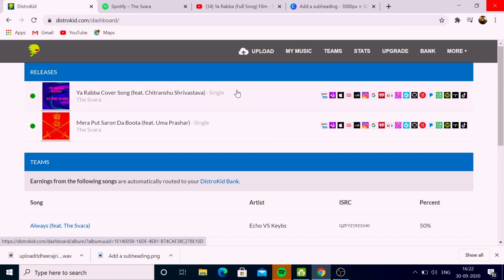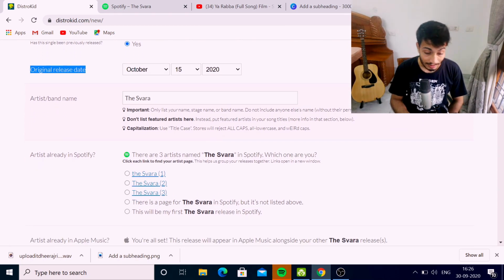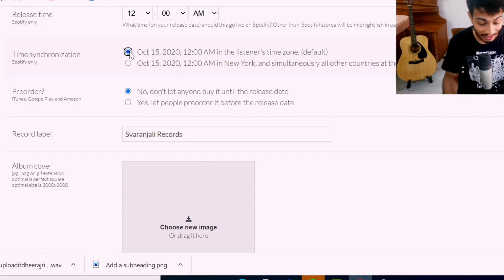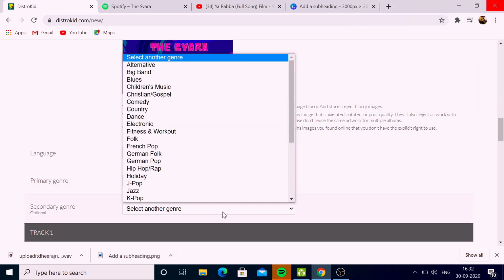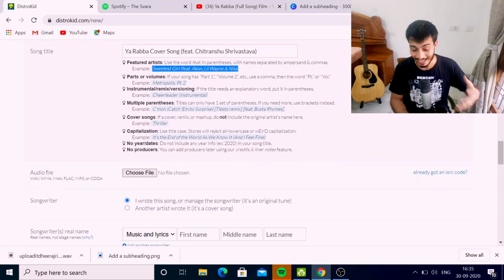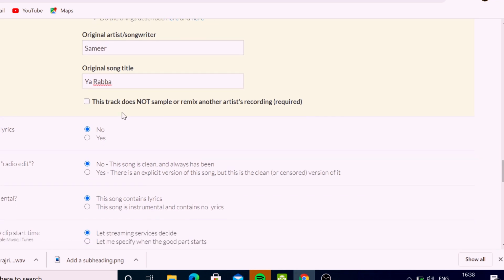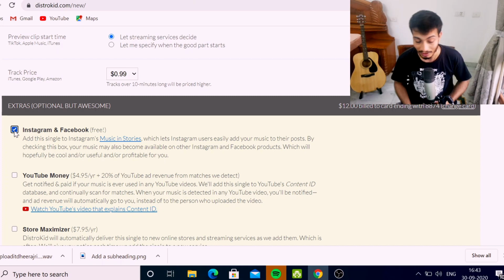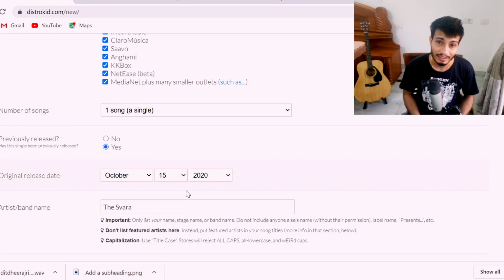Distrokid- How to upload a cover song to all streaming platforms.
▶ ALL ABOUT DISTROKID SERIES (PART 2)

▶ In this video I tried my best to cover all the necessary details related to uploading a cover song to all streaming platforms, but still if I left something please let me in comments section and I will keep those things in mind in future. I hope this video will help you in one way or another. Thanks may all your wishes come true. 🙂👏

⏱️TIMESTAMPS⏱️
0:00   - Short intro about the video.
0:35   - Beginning of the tutorial.
1:32   - Suggestion about my previous video.
3:14   - Importance of original release date in a cover song.
5:01   - Be sure to write your artist name without any errors.
6:19   - Track release time.
9:26   - Artwork for the song .
11:38 - How to write a perfect track title really important*
14:53 - Important instructions related to  cover songs.
19:45 - Extras offered by distrokid.
21:22 - Importance of a leave a legacy.
24:21 - Channel promotion and future prospects.

▶ All related Links:-

▶Post in the comments any suggestions about this video, or any new ideas about any topic you want me to cover, or any song you
feel would suit my voice let me know and I will try to work on it. I want to serve you more and more so let me know if you need any help regarding your music career. I will be more than happy to help .

You can get in touch with me here :-

You can hear the music that I produce at :-

My gear :-

▶ Audio Interface:-